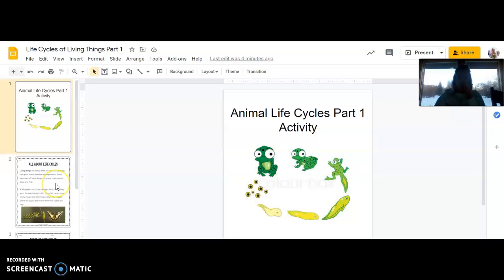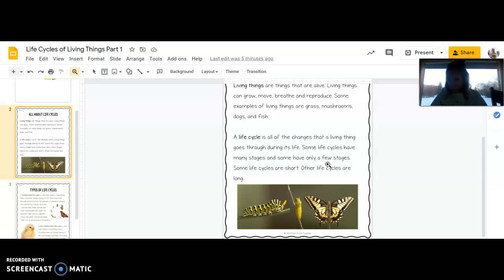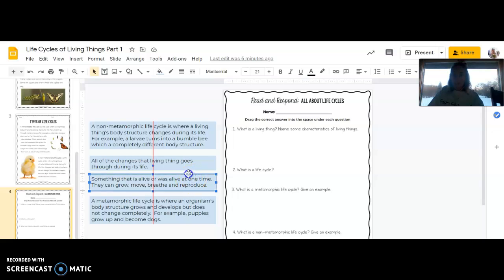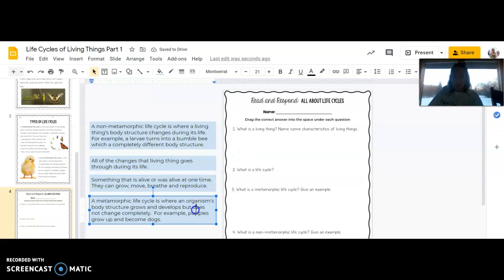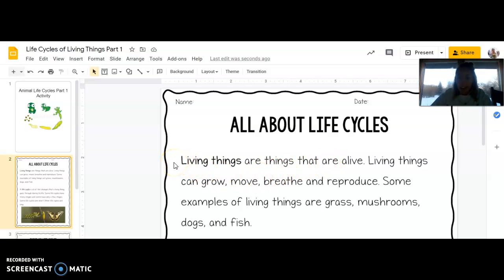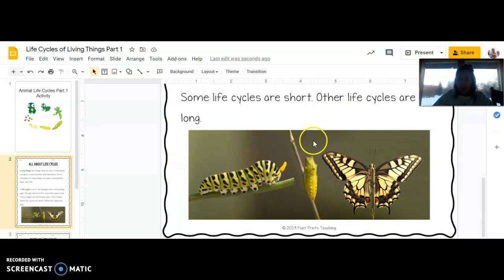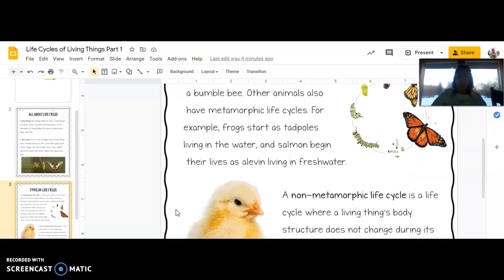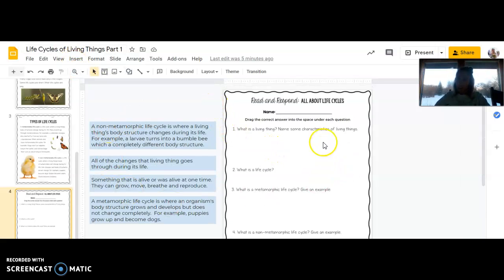Animal life cycles Part 1 activity 1-5-21